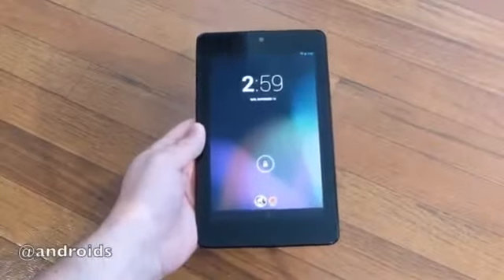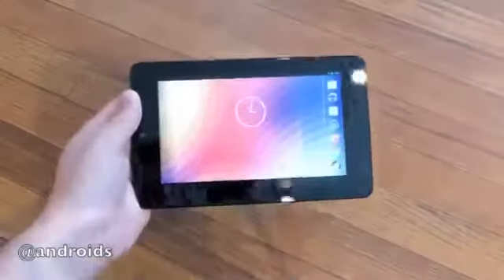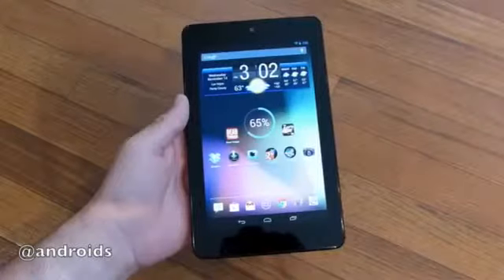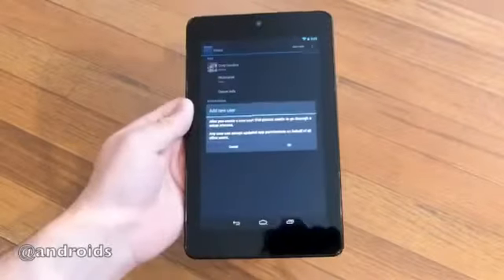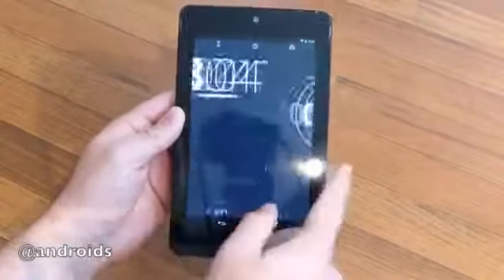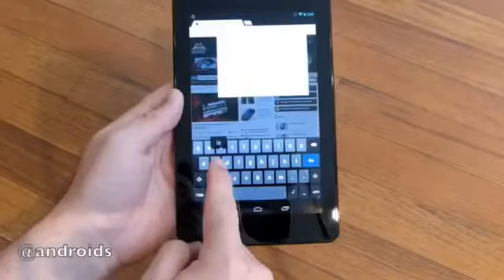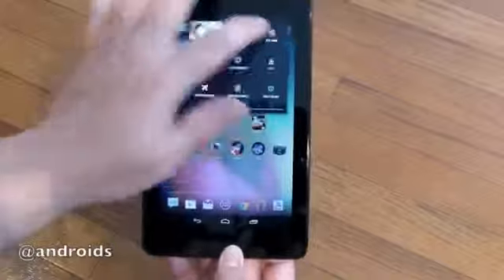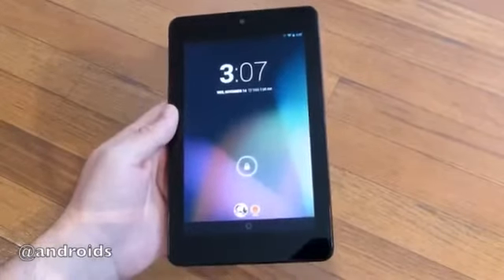Android 4 2 Jelly Bean new features hands on video290